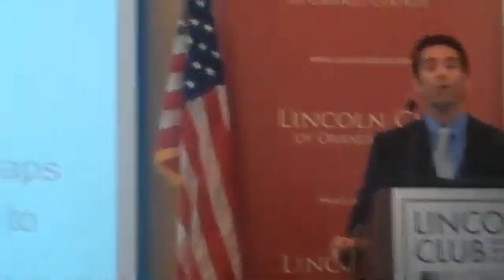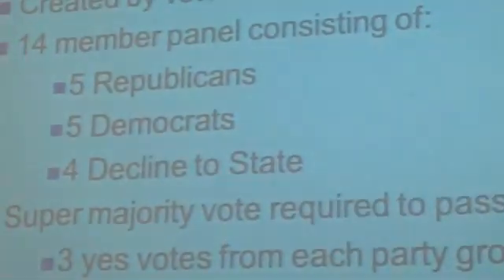CA Redistricting Comm. Michael Ward Speaks To OC Lincoln Club 9 13 11.mp4